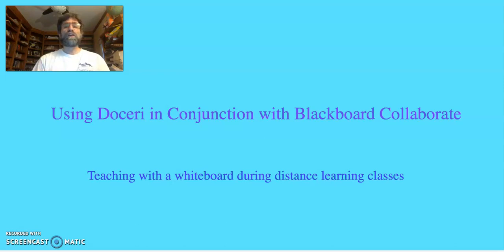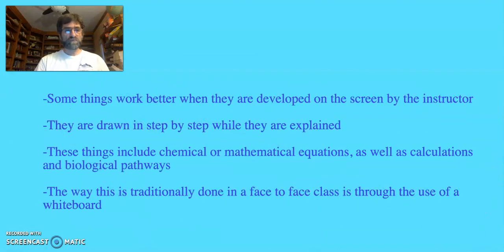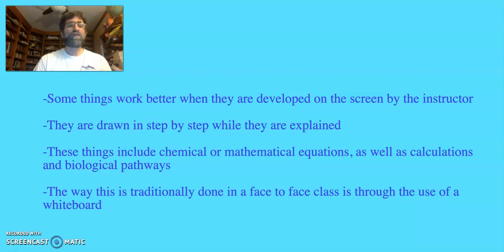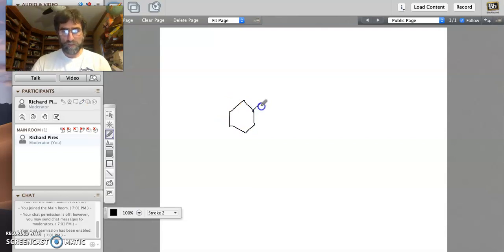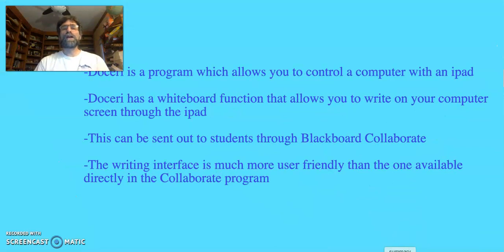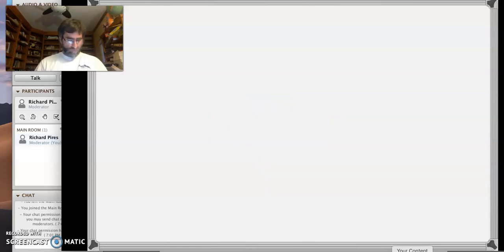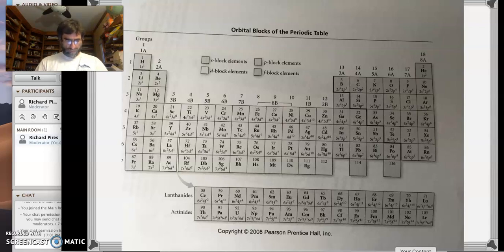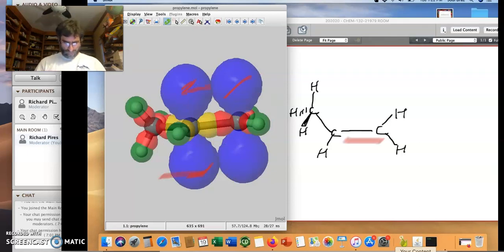Using Doceri in conjunction with blackboard collaborate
This video shows you how to use the program doceri as a whiteboard app during online or distance teaching